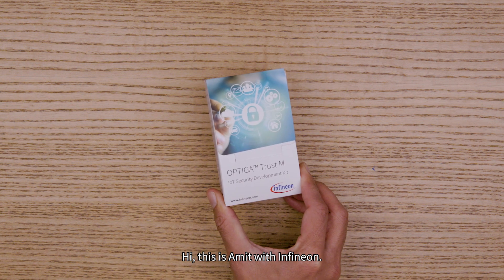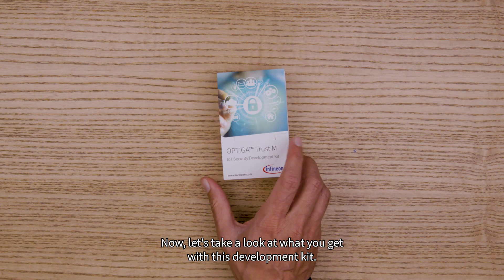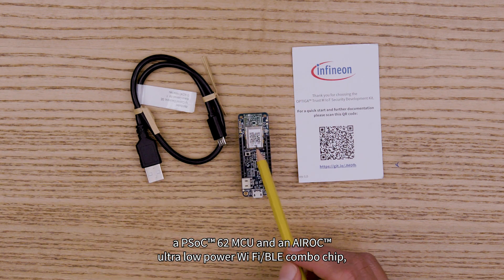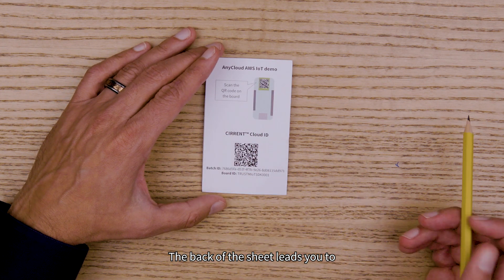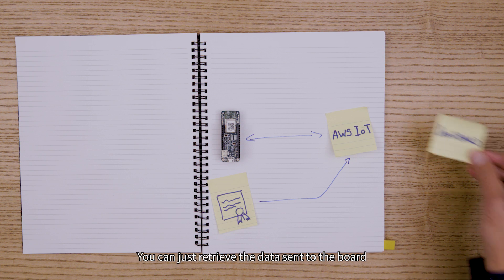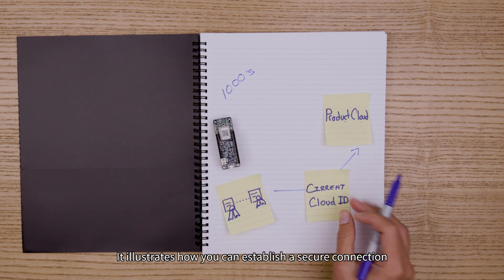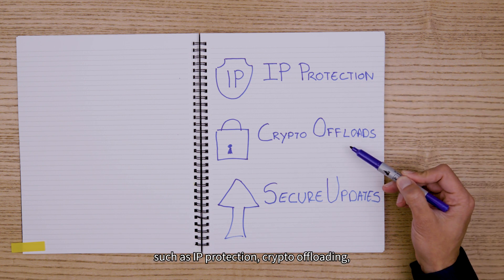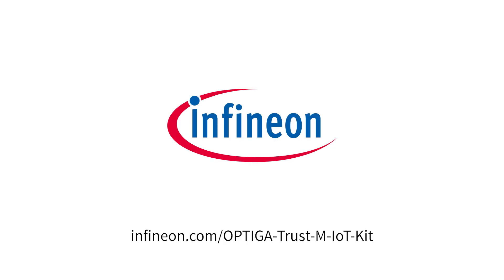Empower Your IoT Security: Introducing Infineon's OPTIGA™ Trust M Development Kit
Discover the easiest way to develop and evaluate comprehensive security use cases for your IoT devices with the OPTIGA™ Trust M IoT Security Development Kit from Infineon. This easy-to-use kit empowers you to prototype various security use cases and build full-featured IoT applications.

Featuring the OPTIGA™ Trust M security solution, PSoC™ 62 microcontroller, and AIROC™ Wi-Fi & Bluetooth® combo chip, this development board offers seamless integration and support for a range of IoT security use cases, from secured communication with AWS to zero-touch cloud provisioning.

Additionally, the kit is supported by ModusToolbox™, providing flexibility and convenience in developing full-featured IoT device prototypes. Watch the video to explore how the OPTIGA™ Trust M IoT Security Development Kit can revolutionize your IoT security development process.

👉Learn more about the features and benefits of the OPTIGA™ Trust M IoT Kit

00:00 Intro
00:10 The benefit
00:24 Development kit
01:10 Instruction sheet
01:30 First use case
01:56 Second use case
02:32 Additional IoT security use cases
02:41 Availability
03:00 Outro